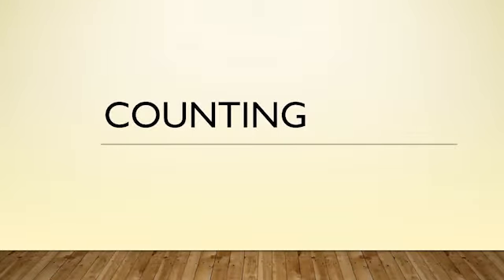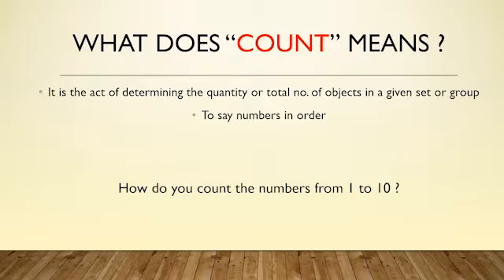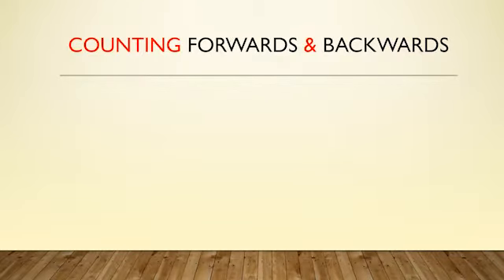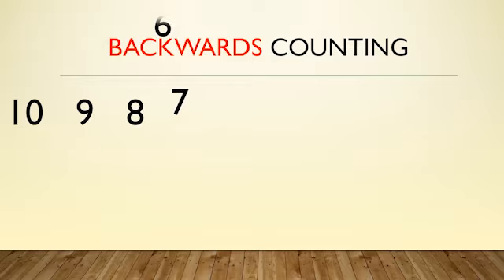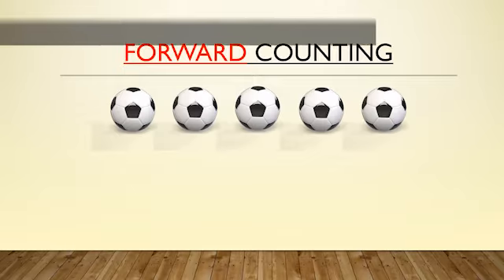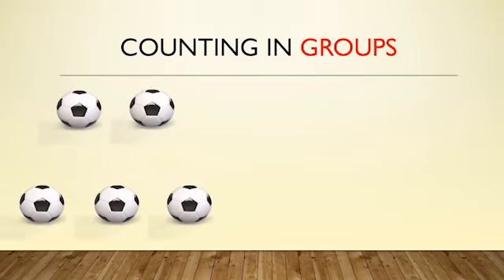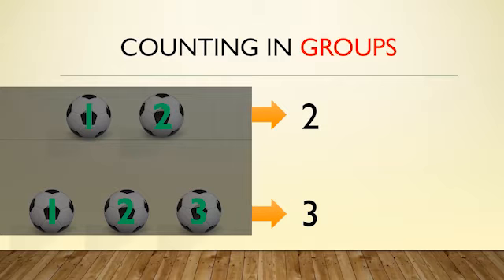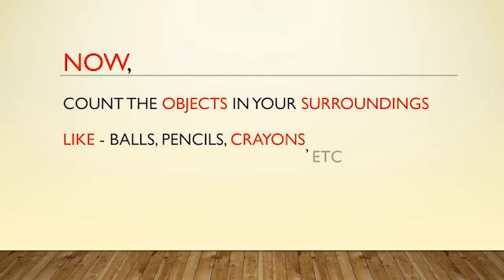Basic Maths | Counting | Kids | Study made fun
About this video :
This video makes the use of visual aid to teach your kid almost everything about "Counting".

Ideas and suggestions are always welcome !

Created By,
Swati Kshirsagar
Anand Sapkal          IG: @explosive.1999